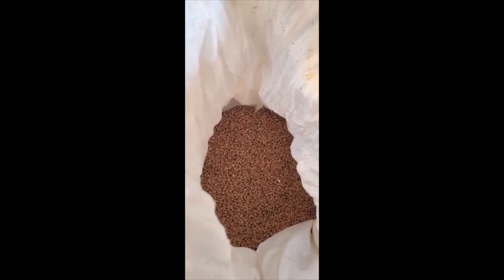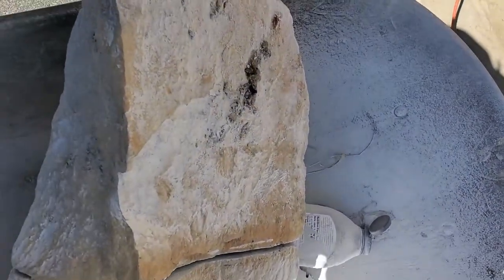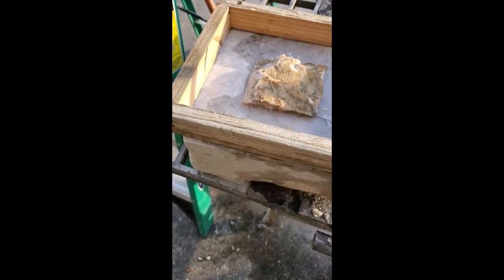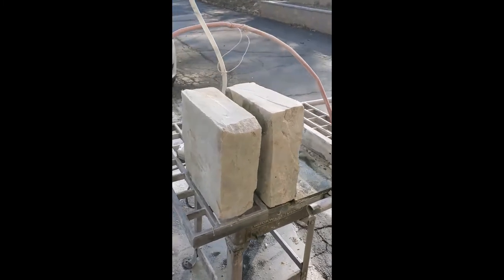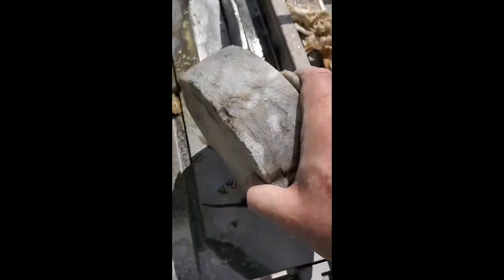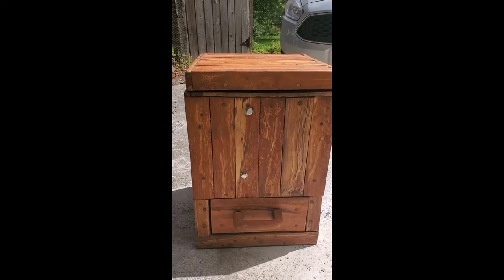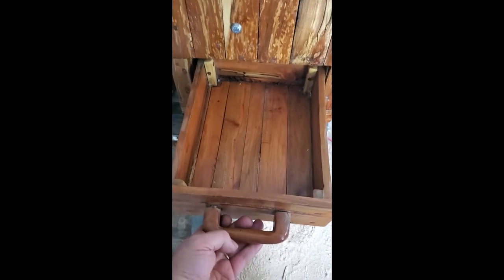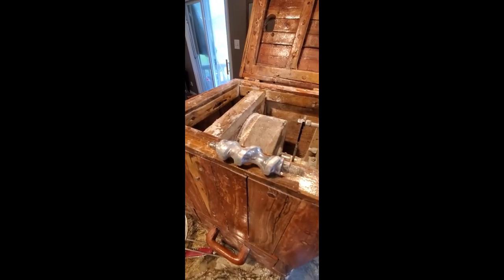DIY Grist Mill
The story of building a small grist mill for home use during the the pandemic from materials at hand. Total investment: labor over a 4 month period and about $200 in hardware and tools.

Filmed with a smartphone (obviously), and, yeah, should've flipped the phone to film in landscape. Sigh.

I'm sure there are folks out there who can offer tips for tweaking the design and improving the execution of the grist mill.